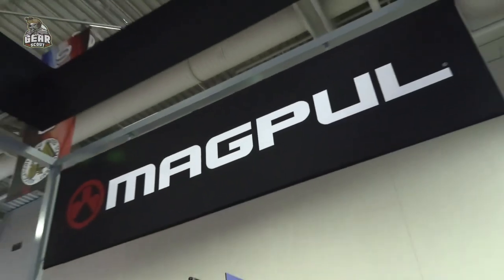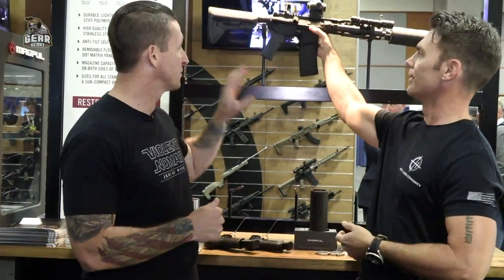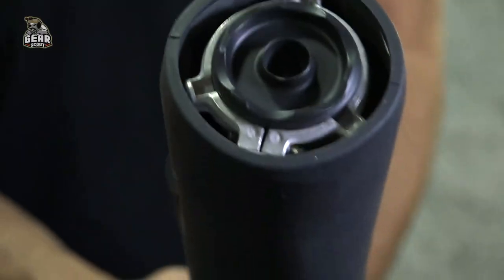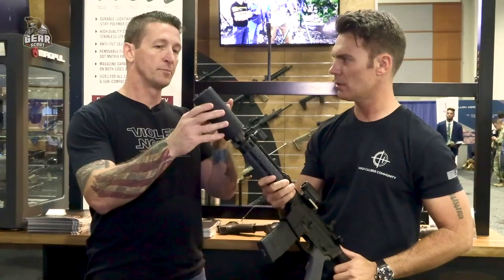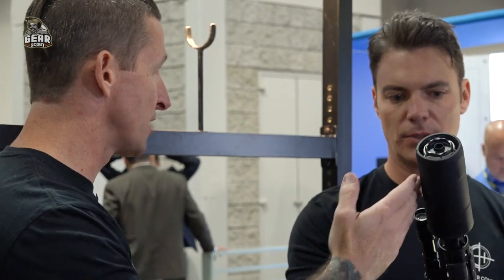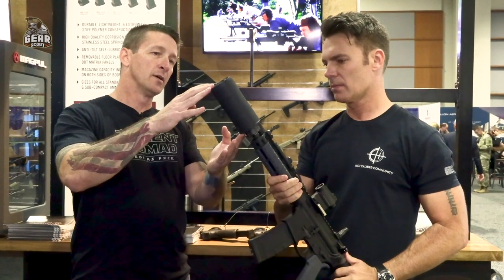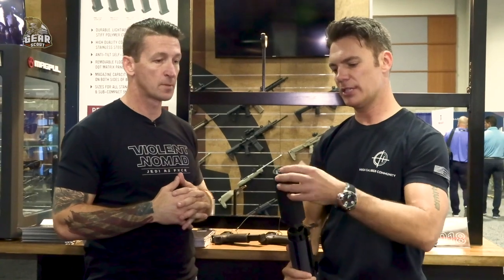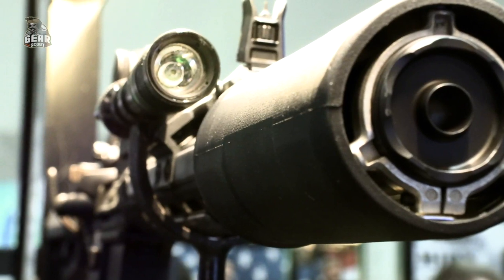All about the Magpul Suppressor Cover 5.5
At 5.5-inches long and 9.6 ounces, the Magpul Suppressor Cover 5.5 will help keep your can from cooking your skin (or melting your gear). Our GearScout TV hosts are on the hunt for the coolest gear from the tactical world's top companies to help you shoot better, be safer and look cooler — whether on duty or off.